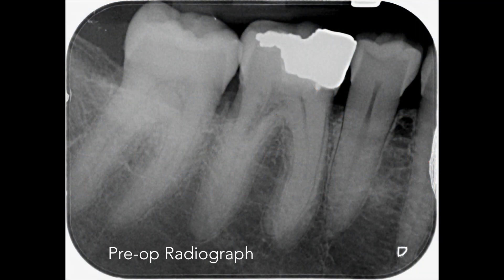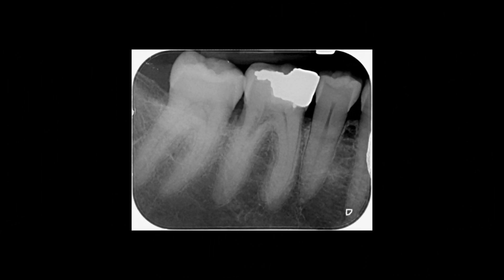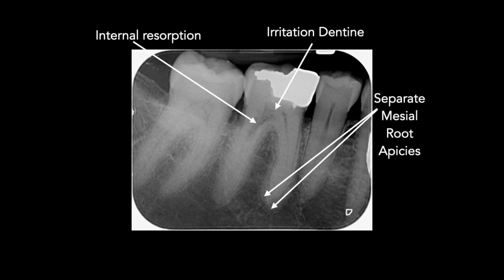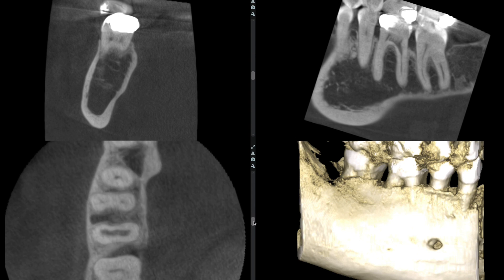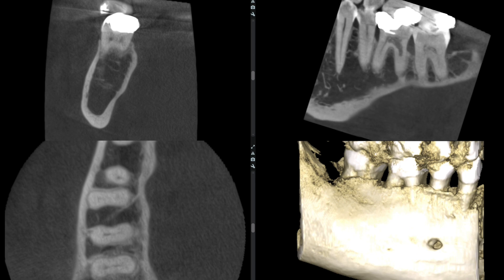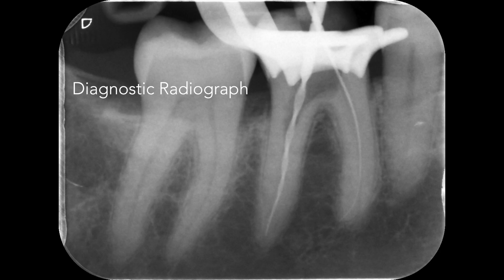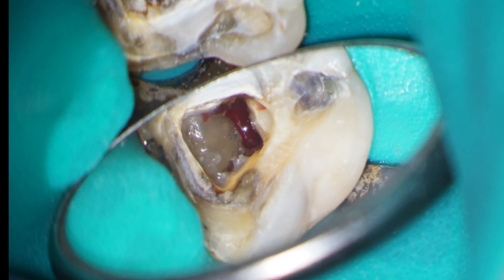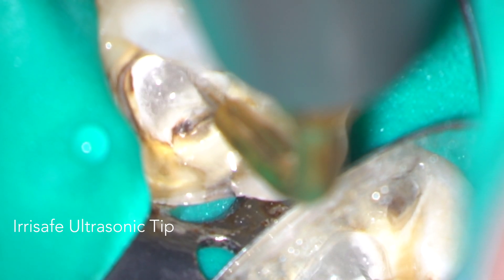Managing Internal Resorption LR6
In this video I look at how to manage cases of internal resorption during root canal treatment of a mandibular molar